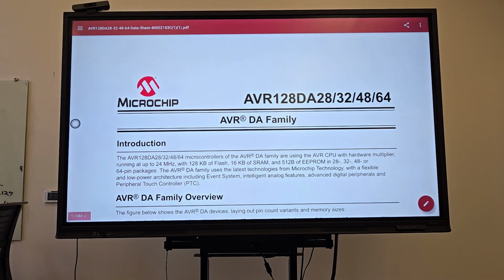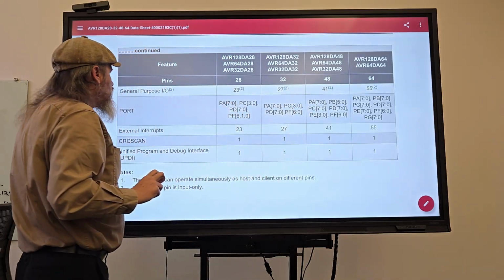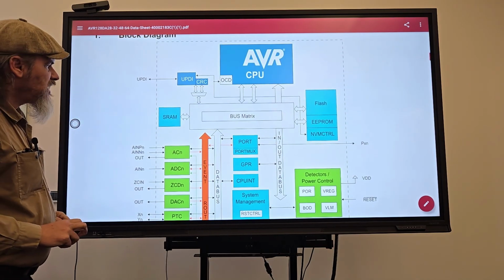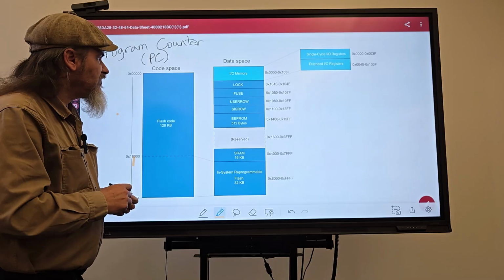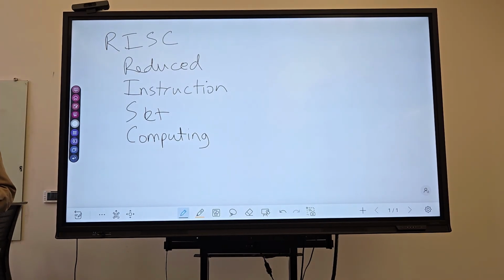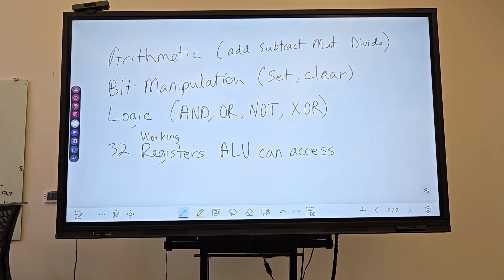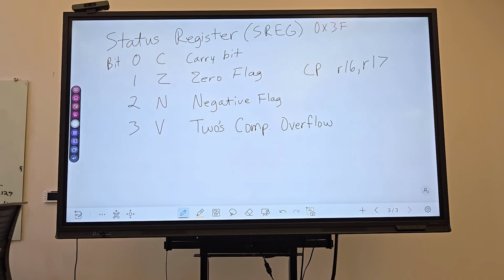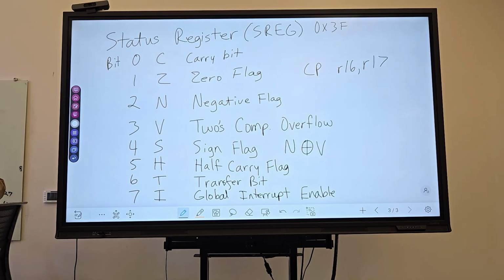Computer Organization Lecture 2-4-2026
In this lecture, we introduced the processor that will be used for the rest of the semester.